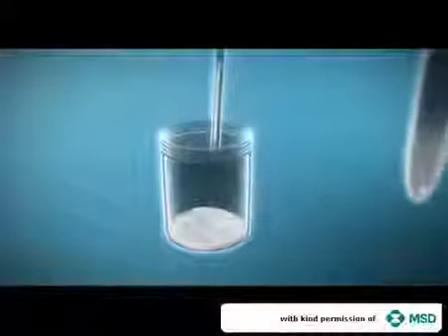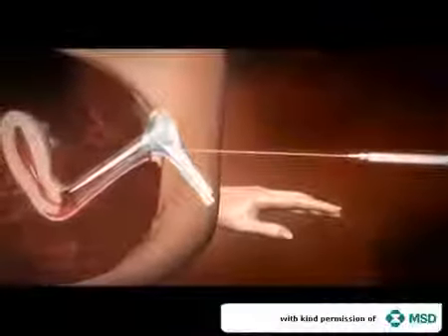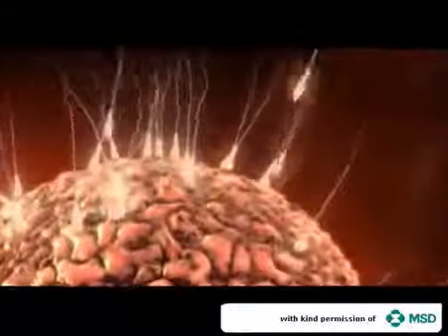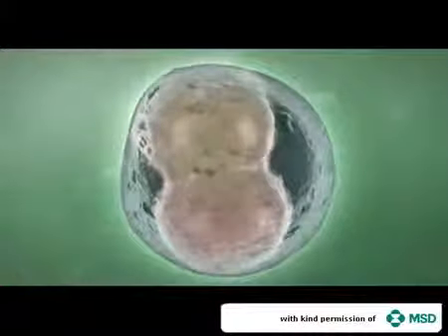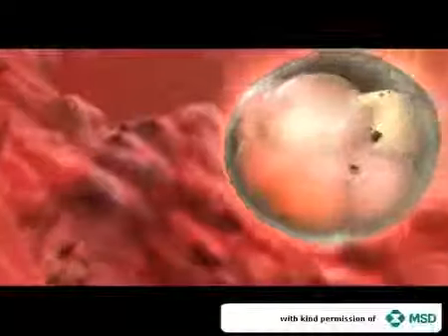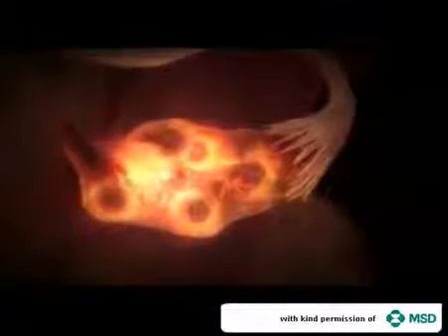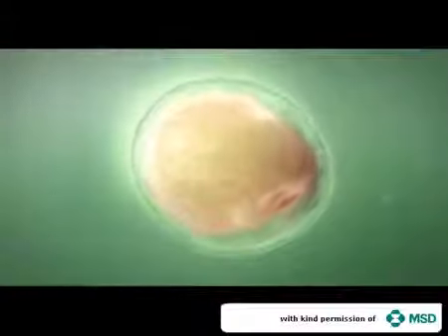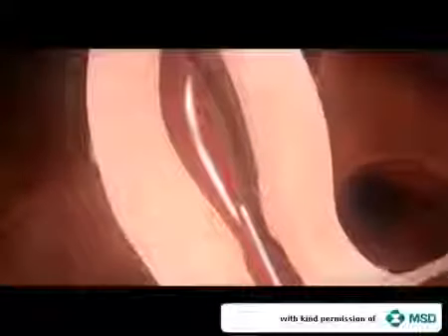In Vitro Fertilization (IVF) Costs, Transfer and More, IVF VIP Fertility Center, Istanbul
by MSD